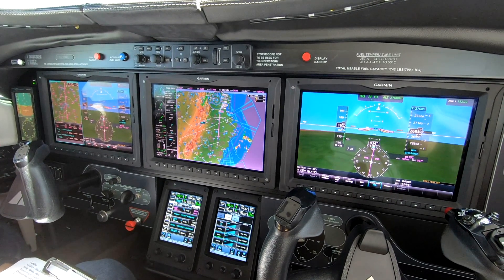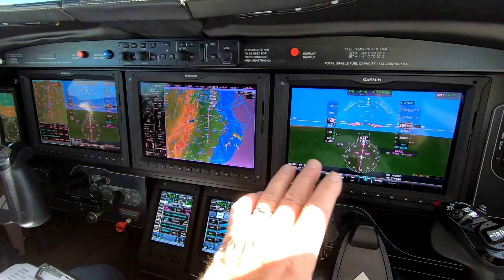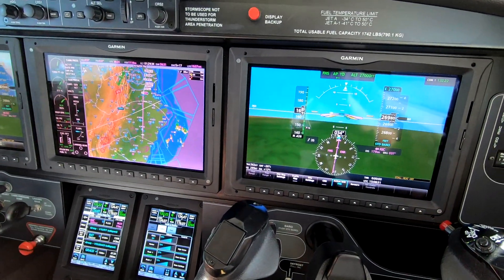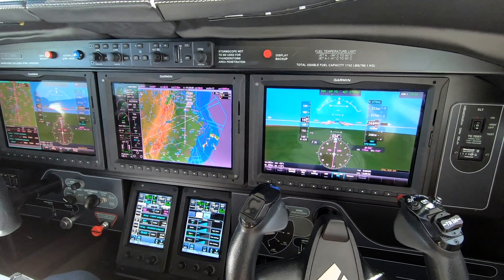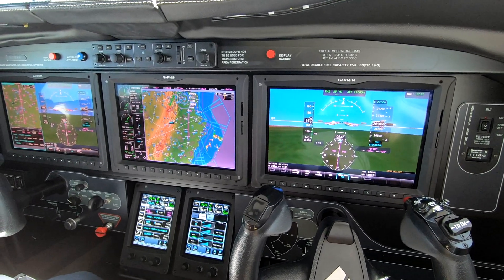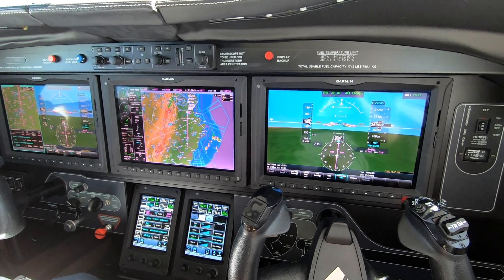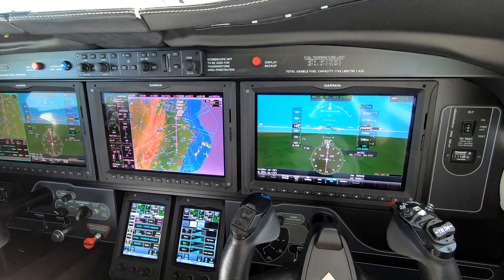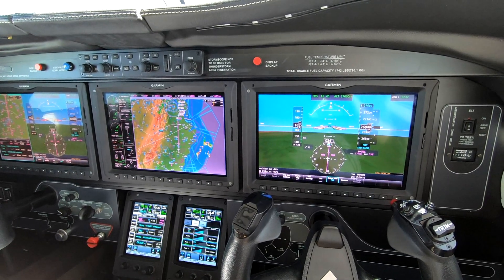The Piper M600 G3000 Panel in 2 Minutes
Get a look at the Garmin G3000 panel in the Piper M600 single engine turboprop aircraft.  Ride along with Master Instructor Dick Rochfort on an in-flight demonstration of the G3000 equipped Piper PA46 M600.  Dick Rochfort is a full-time pilot trainer specializing in the Piper PA46 Matrix, Malibu, Mirage and Meridian aircraft. He provides pre-purchase valuation, training, corporate service and expert witness services worldwide. You may view hundreds of additional videos and articles about flying the PA46 aircraft or contact Dick directly at Fly Safely - Train Often